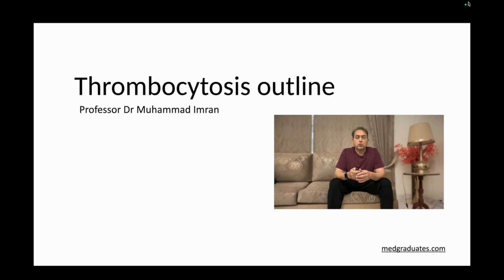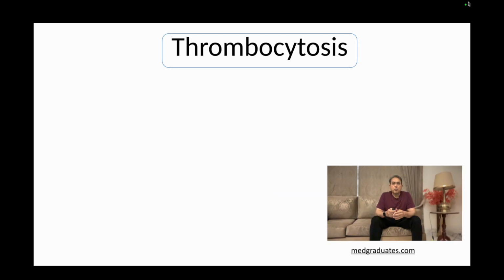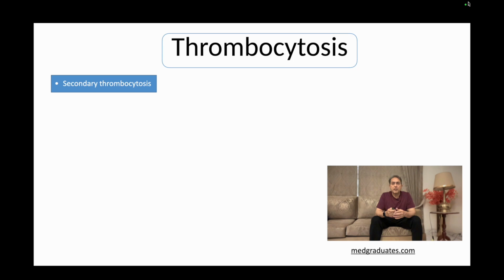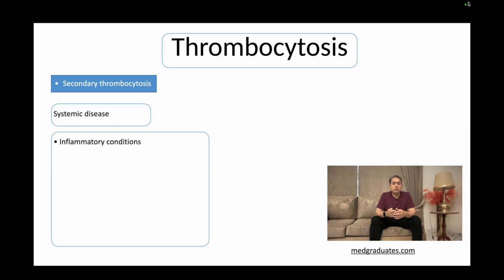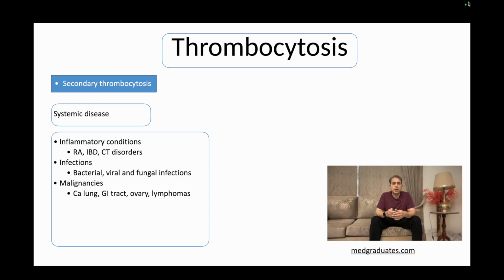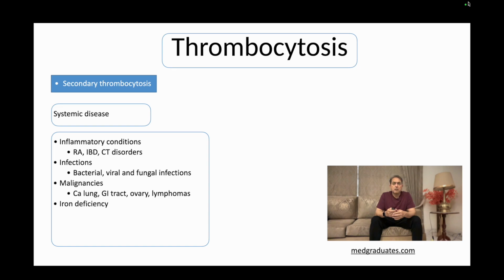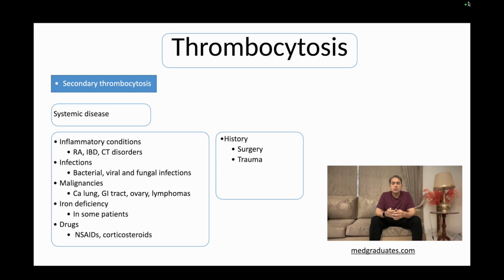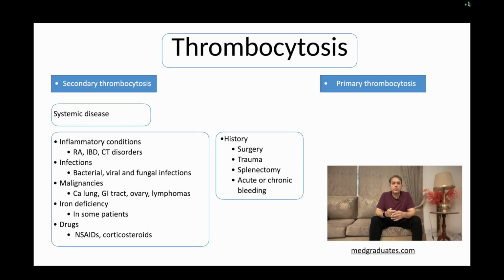Thrombocytosis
A platelet count greater than 450K/microL is generally secondary to some other disorder. When you find a high platelet count, look for systemic disorders, particularly inflammatory disorders, malignancies, infections, tissue trauma, and bleeding. If no systemic reason is found then investigate for primary thrombocytosis which is a malignant disorder